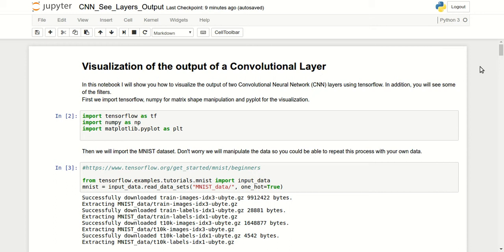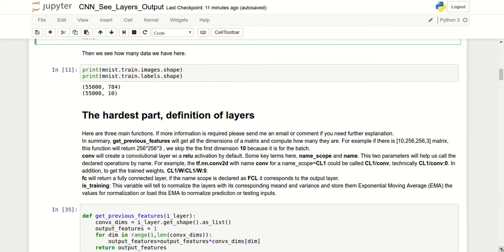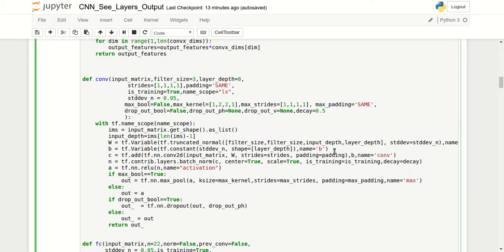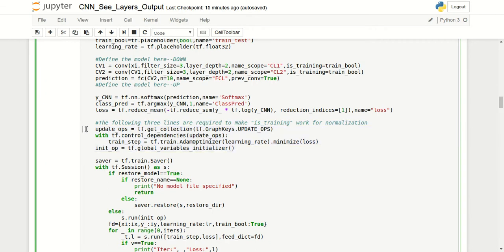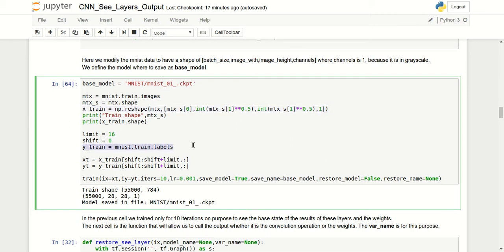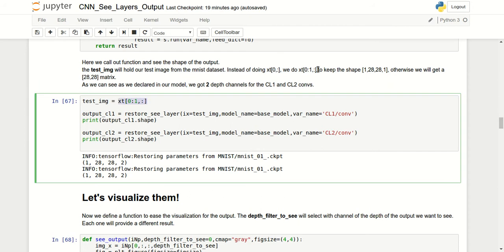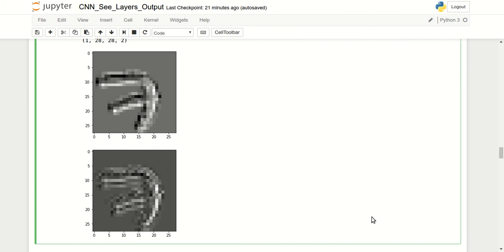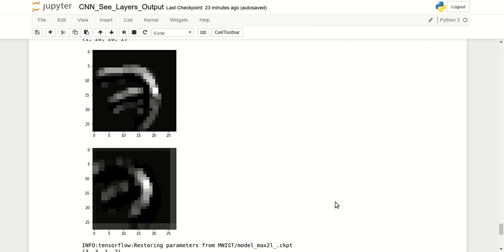Convolutional Neural Network Output & Weights visualization with tensorflow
Convolutional Neural Network (CNN) Output  & Weights visualization with tensorflow for any layer before and after training.

You can see the files notebook and markdown in my github